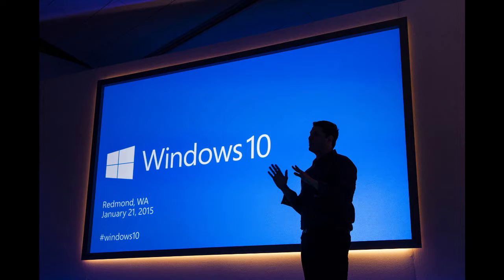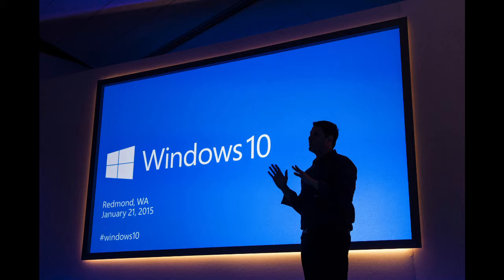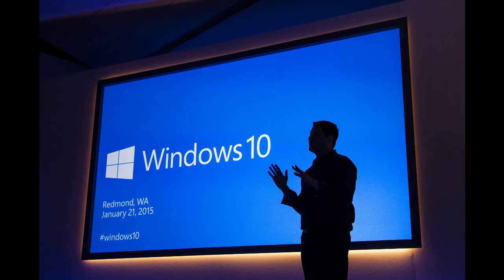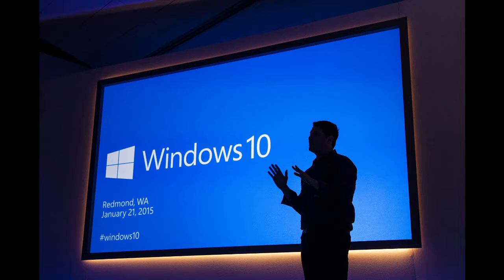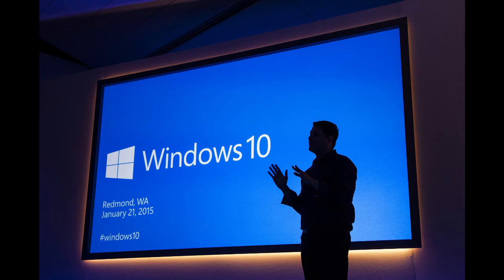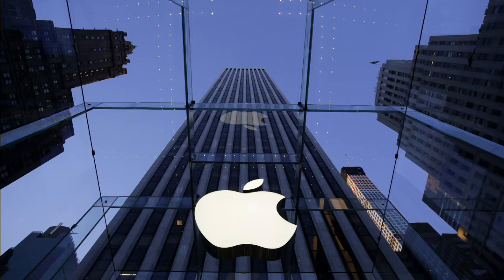Windows 10 has a new update and discussion on Apple's issues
Discussion on the new updates that Windows 10 will have as well a discussion on the issues with Apple's products.